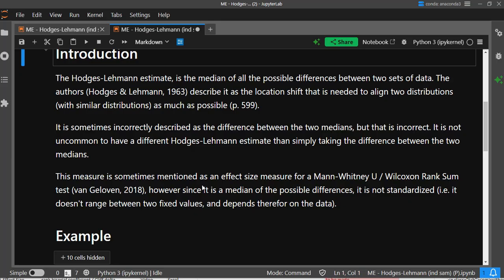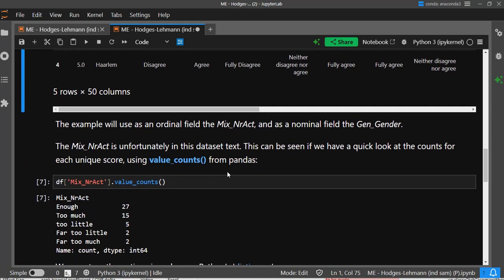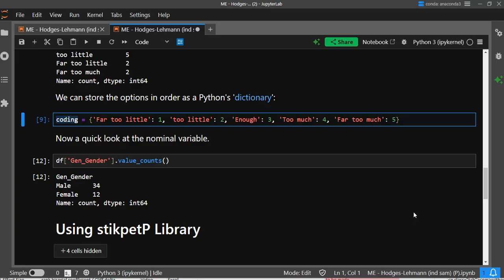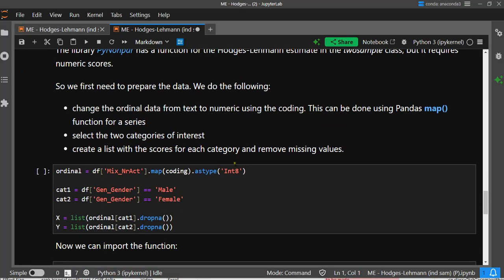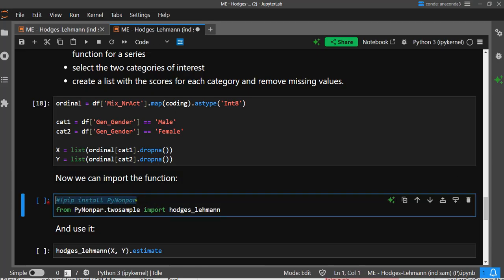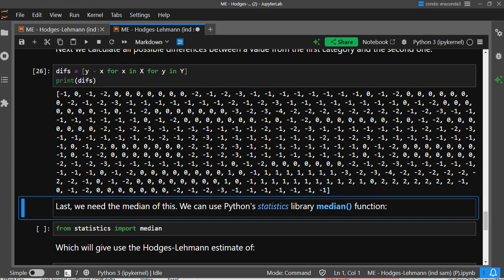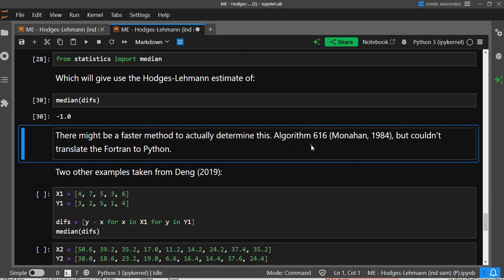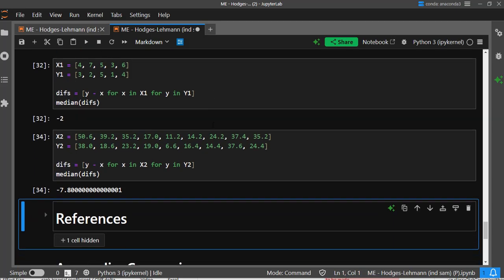Python - Hodges-Lehmann (Ind. Samples)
Instructional video on obtaining the Hodges-Lehmann Estimate for independent samples with Python .